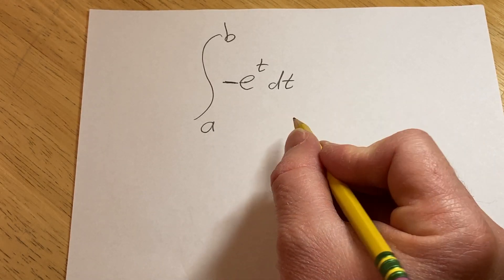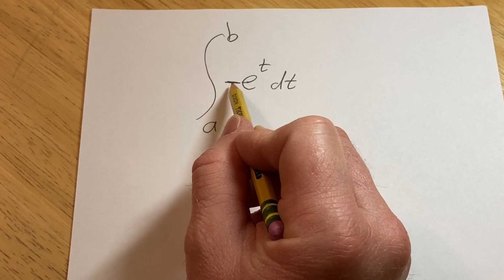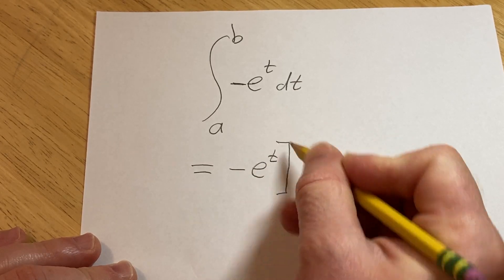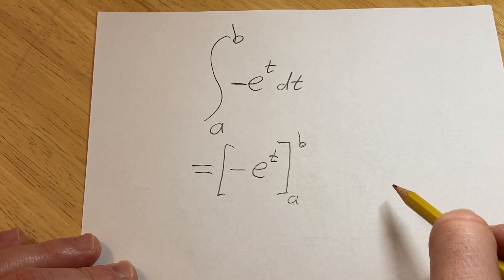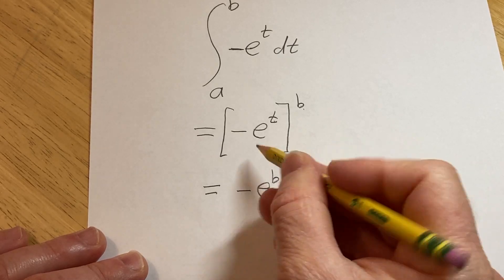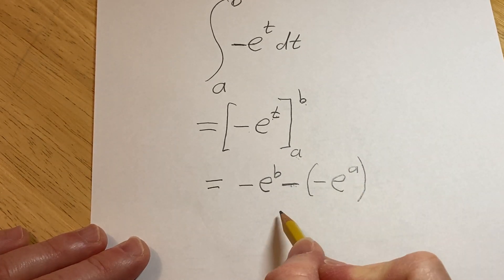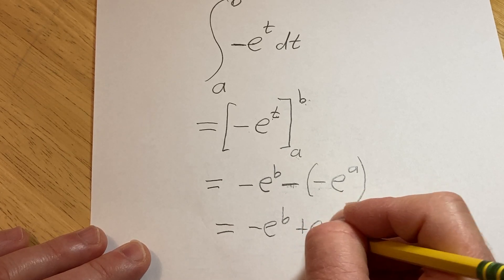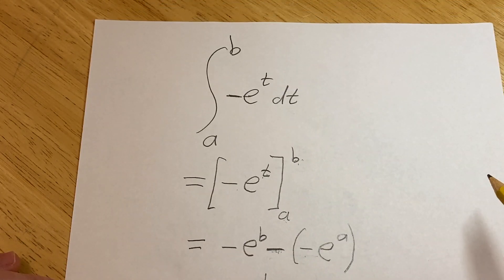Definite Integral of -e^(t) from a to b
Definite Integral of -e^(t) from a to b. This is a simple example of a definite integral.